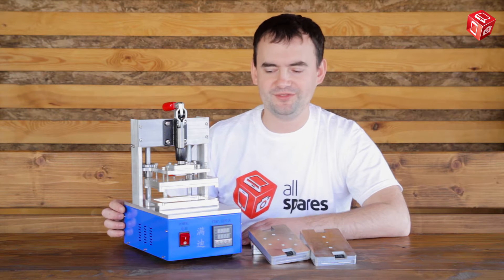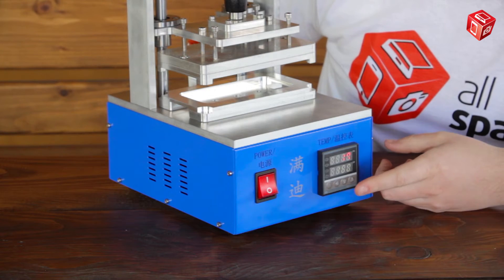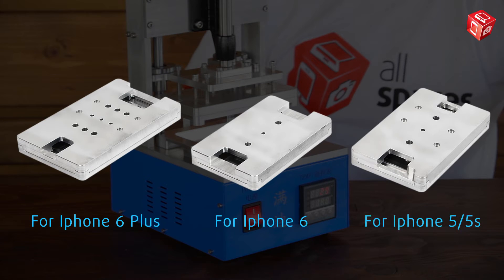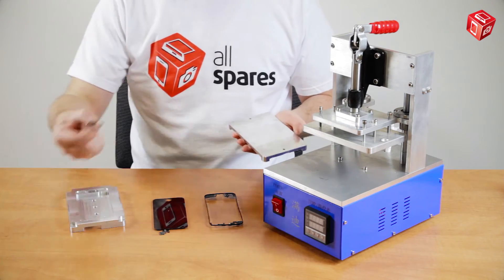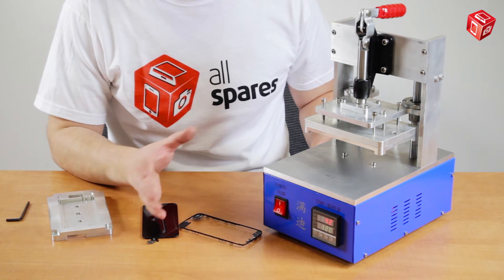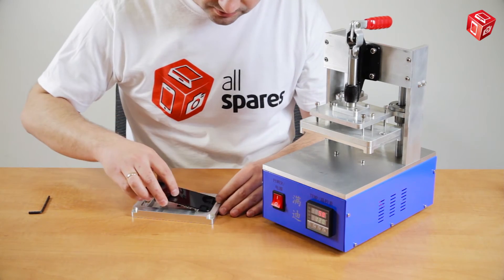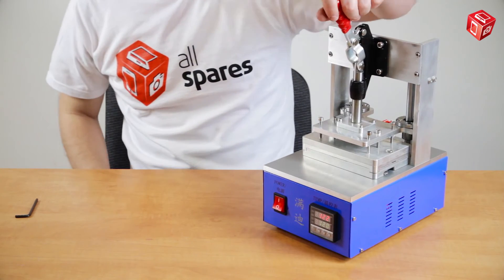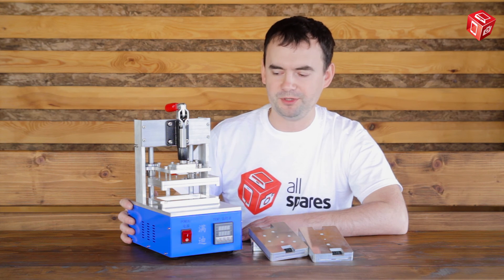Video Review of AS-650R Frame Laminating Machine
Our technical support specialist has shot a video about the Frame laminating machine. Also, it includes the detailed instructions on how to glue a frame to a module correctly. Items used in video: AS-650R frame laminating machine